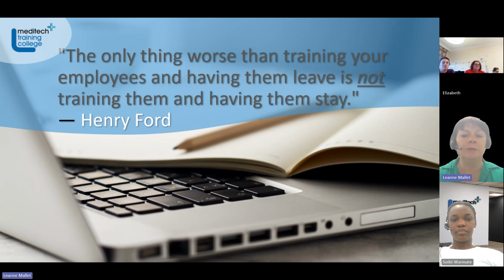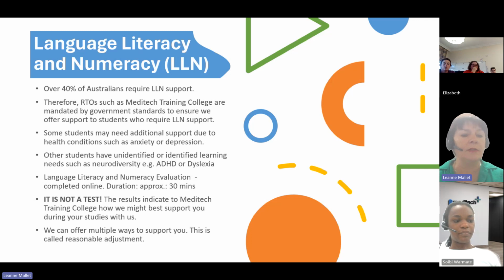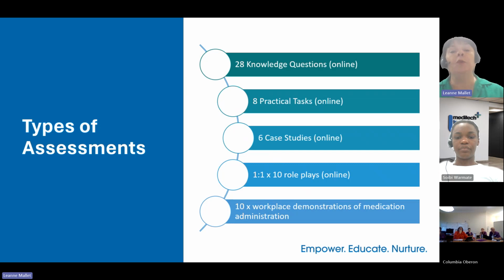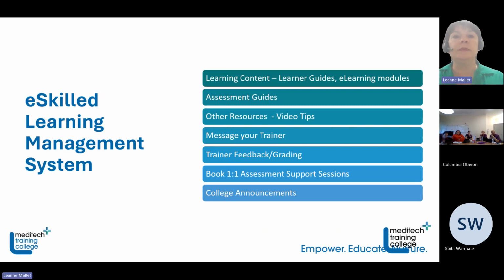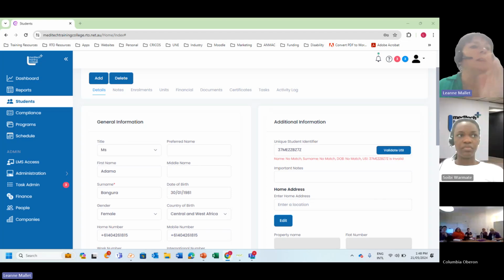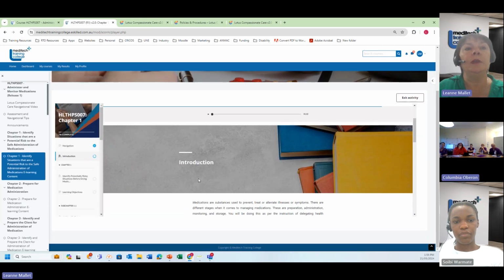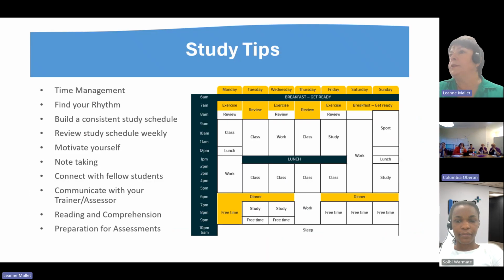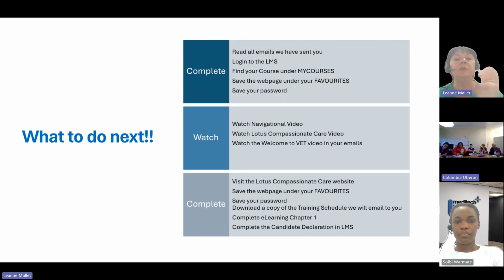HLTHPS007 Administer and Monitor Medication Virtual Class GROUP TWO OBERON